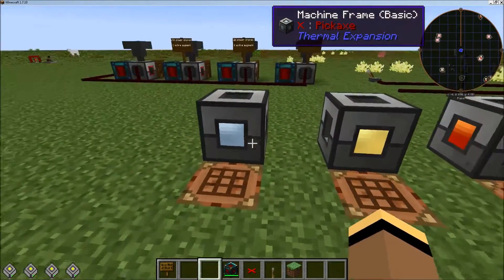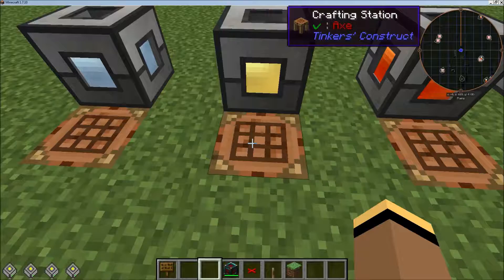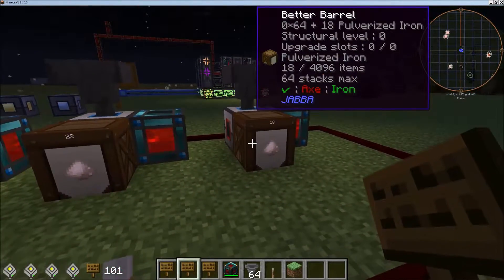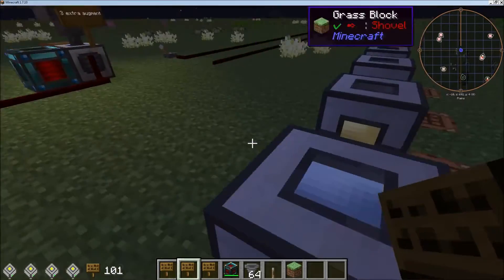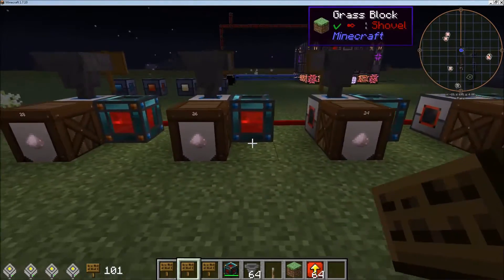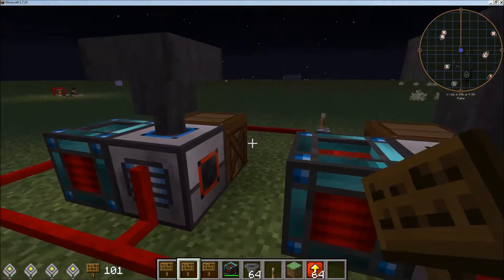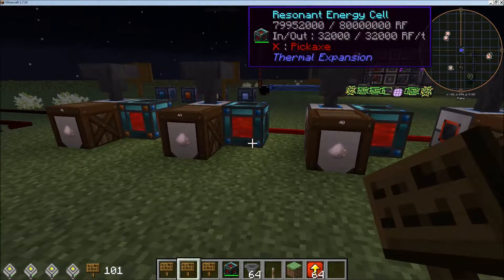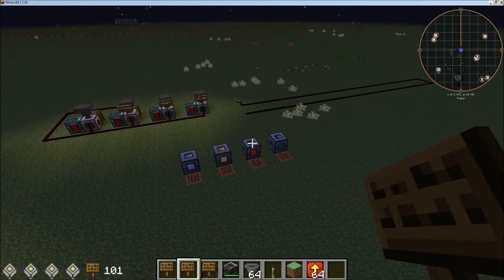Testing Machine Frames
I wanted to find out how much benefit I would get from upgrading the machine frames used in Thermal Expansion machines.